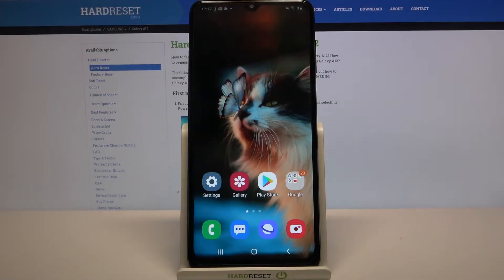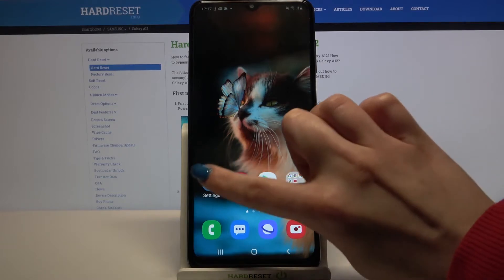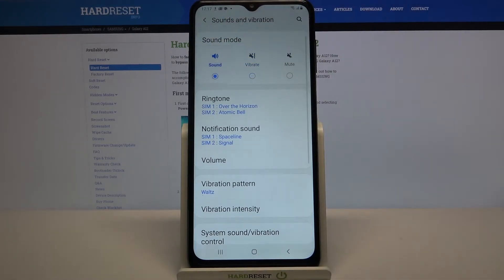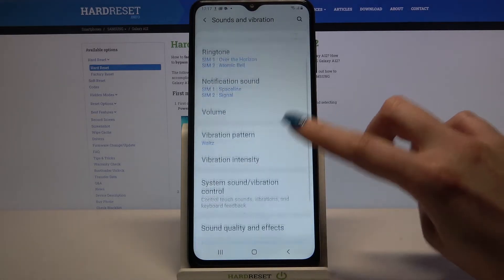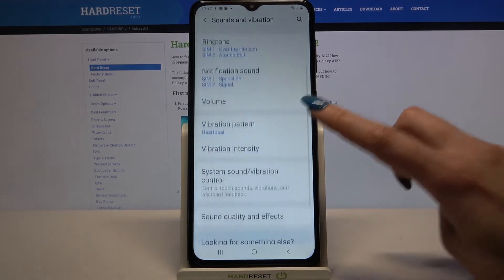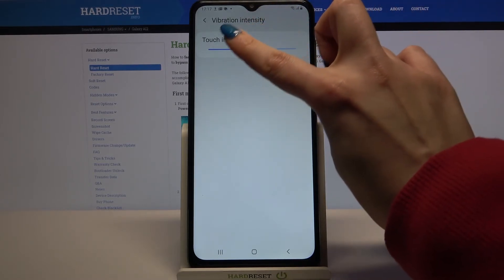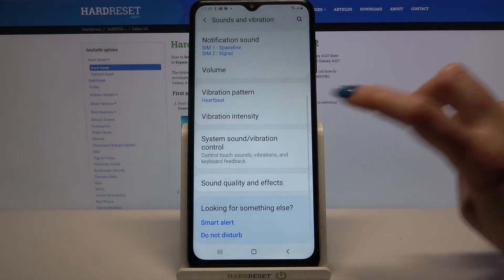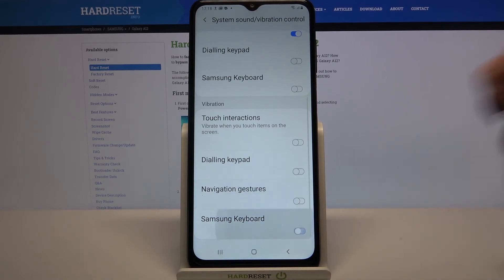How to Change Vibration Settings in SAMSUNG Galaxy A12 – Customize Vibration Preferences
Do you wonder how to customize vibration preferences in SAMSUNG Galaxy A12? Interested in how to change vibration settings in SAMSUNG Galaxy A12? Come along with the tutorial, where we show you how to get access to the vibration settings in SAMSUNG Galaxy A12. If you want to customize vibration settings in your SAMSUNG Galaxy A12, stay with us to learn how to locate vibration settings and e.g. set up the most wanted vibration pattern in SAMSUNG Galaxy A12. Let’s follow the instructions and customize vibrations in your SAMSUNG Galaxy A12. Visit our HardReset.info YT channel and discover many tricks for SAMSUNG Galaxy A12.

How to use vibration in SAMSUNG Galaxy A12? How to manage vibration settings in SAMSUNG Galaxy A12? How to get access to the vibration settings in SAMSUNG Galaxy A12? How to open vibration settings in SAMSUNG Galaxy A12? How to allow vibration in SAMSUNG Galaxy A12? How to find vibration settings in SAMSUNG Galaxy A12? How to set vibrations in SAMSUNG Galaxy A12? How to customize vibrations in SAMSUNG Galaxy A12?